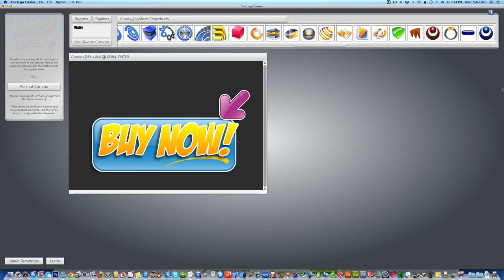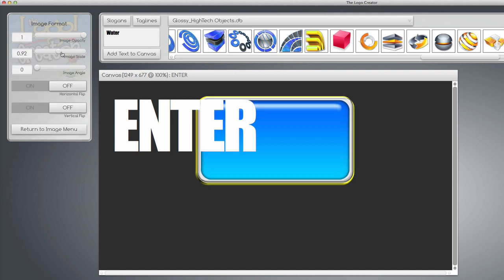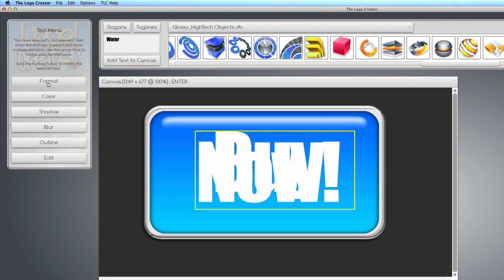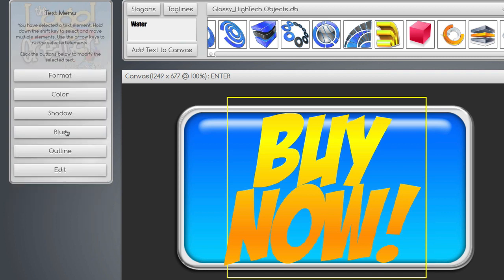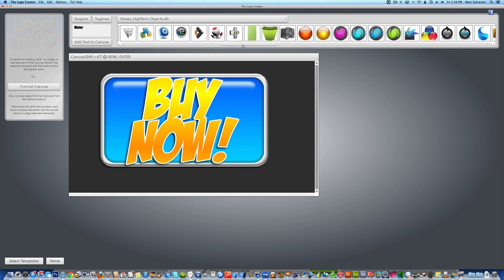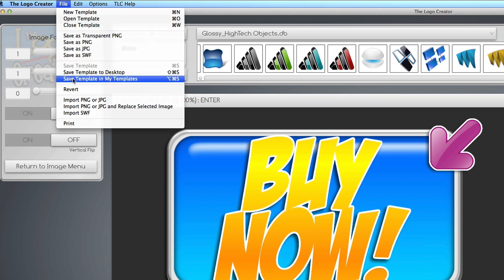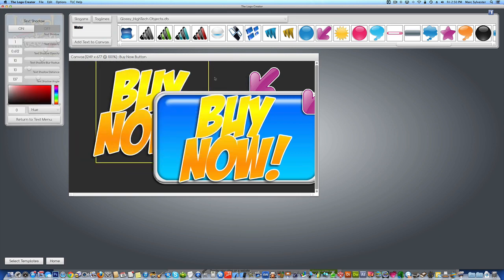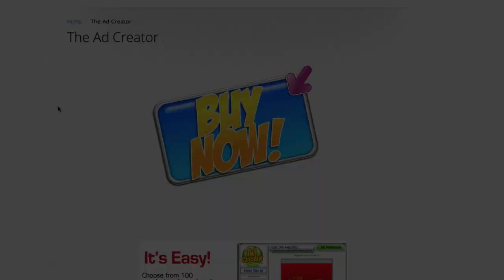The Logo Creator - Create Cool Buttons!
The Logo Creator Design Software for Mac and Windows.

The Logo Creator doesn't just create logos! Watch this quick video and learn how easy it is to create cool buttons for your website!

This logo design tutorial was created by Marc Sylvester of Laughingbird Software. Learn how to make your own logo with this easy to use alternative to Gimp. The Logo Creator by Laughingbird Software is more than a logo creation tool. It's an easy to use graphic design program  ( Windows and Mac software available )